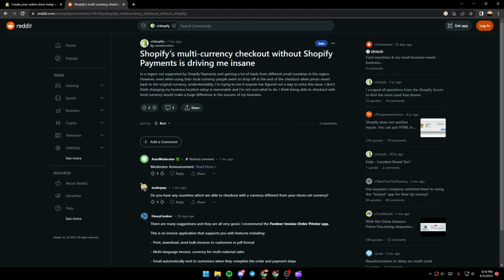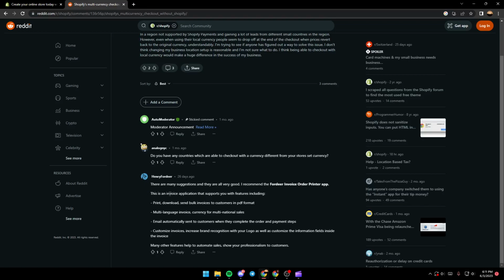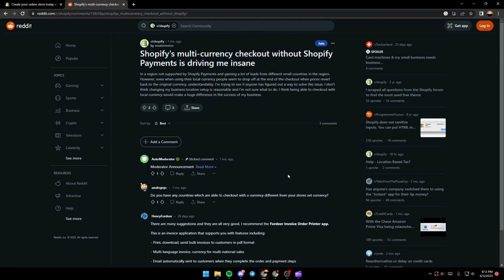How To Fix Shopify Error With Multi-Currency Settings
Today we talk about shopify error with multi-currency settings,shopify currency converter,how to change currency in shopify,how to change currency shopify,change currency on shopify store